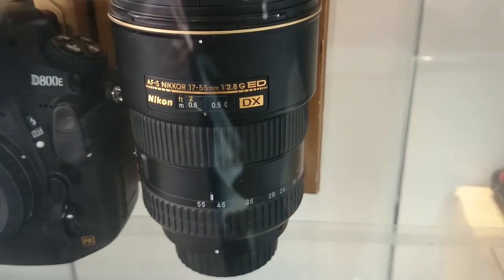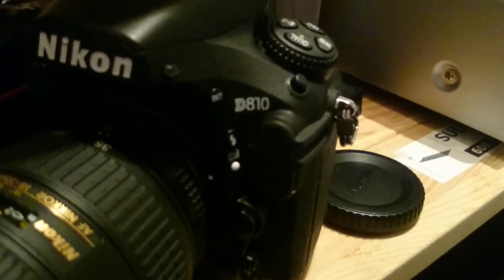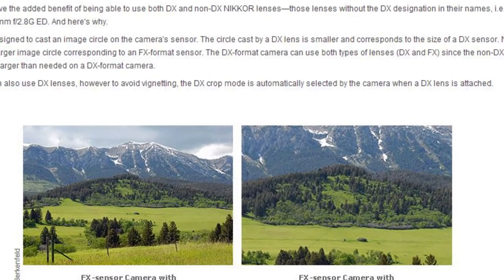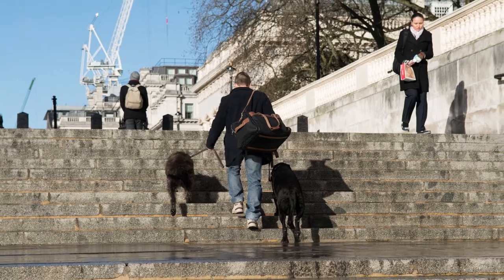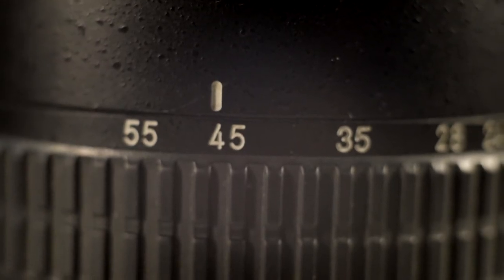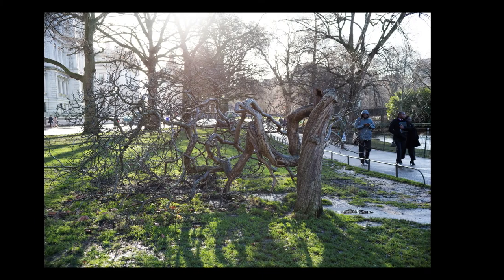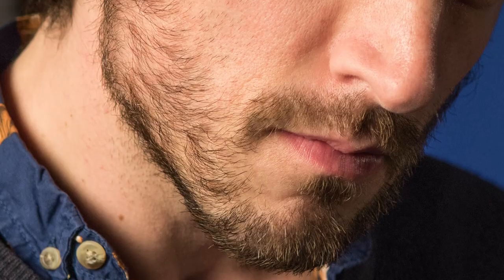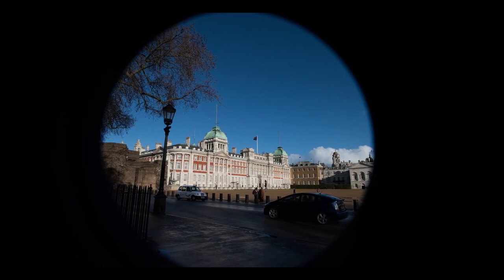Nikon 17-55mm DX on FX body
A look at whether the Nikon 15-55mm 2.8 DX lens is usable on a full frame body, for stills and video work

2 - Ghosts I.
Written by Trent Reznor and Atticus Ross.